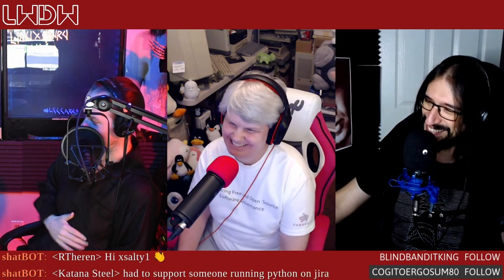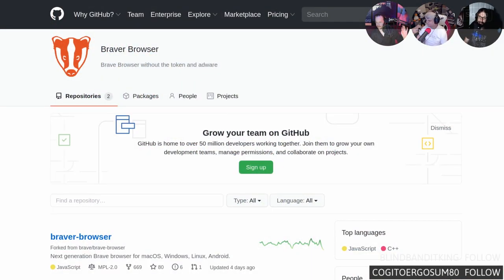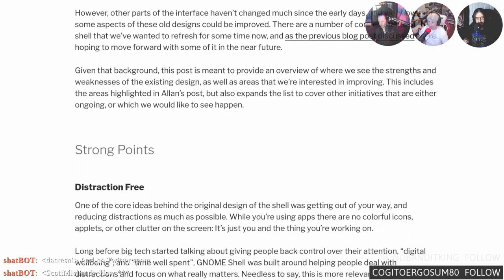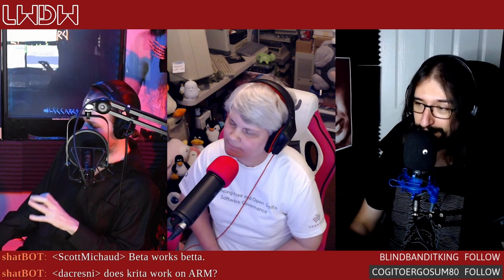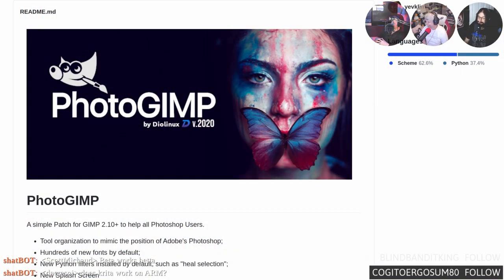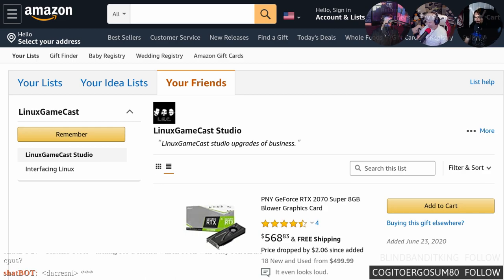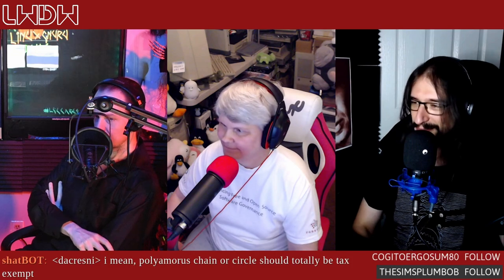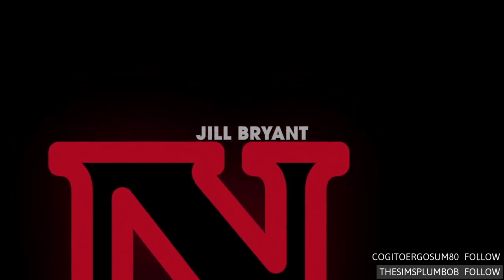Linux Weekly Daily Wednesday 228: Original Hipster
Krita 4.3.0 is out! Swiss Army USB recovery drives, Brave browsers without the BAT, open-source NDI, and Pi powered Bluetooth radios.

Timestamps:
01:40 Graphic PC mutilation
05:50 DNxHD with OBS
08:00 Braver browser
12:05 GNOME shell UX plans
18:40 Diskonaut
22:45 Krita 4.3.0
24:05 PhotoGIMP
27:55 Rescuezilla
31:05 Ventoy
33:55 Open-source NDI
38:00 Shameless self promotion
40:15 Hipster Pi radio
43:30 Emails